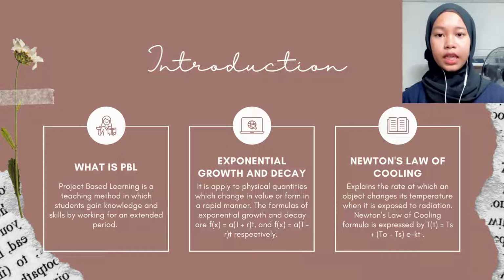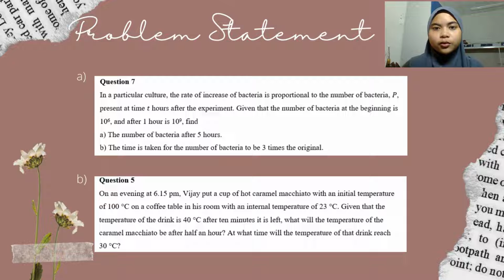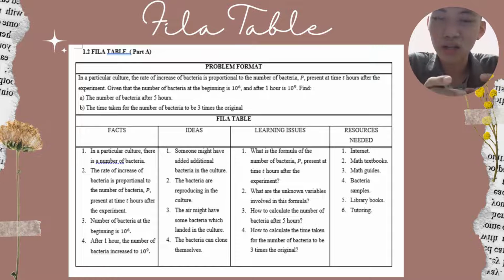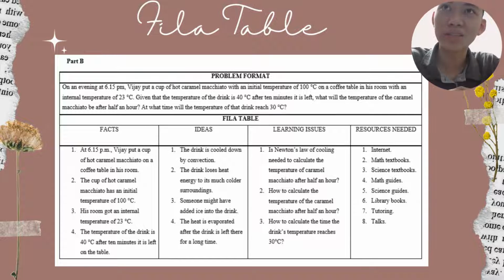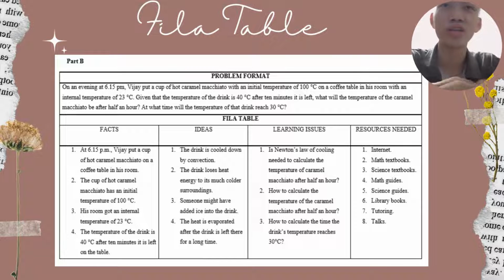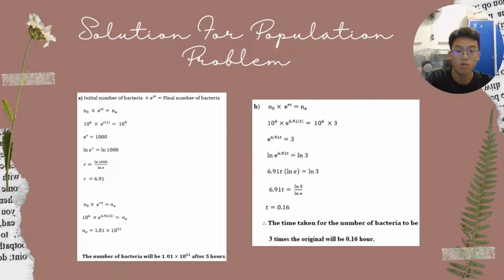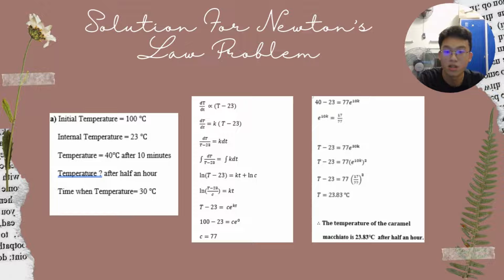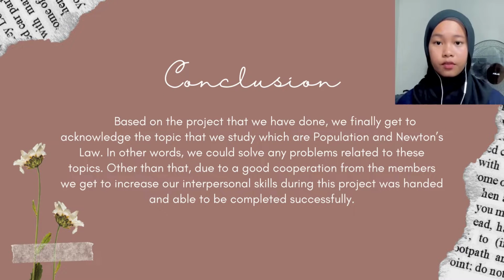PRESENTATION SECTION 5&6 GROUP 7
1) YONG CHONG HORNG AA212885 (S5)
2) TAN MING SHENG AA211950 (S5)
3) SITI NURSHAHRINA BINTI SHAMSUL AA212189 (S5)
4) NUR AUNI UZMA BINTI AMIR AA212183 (S6)